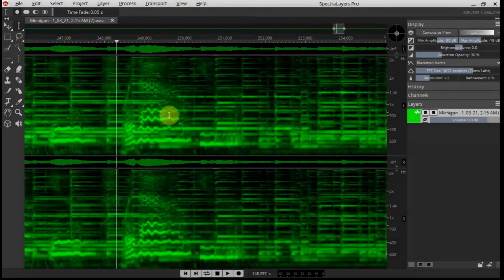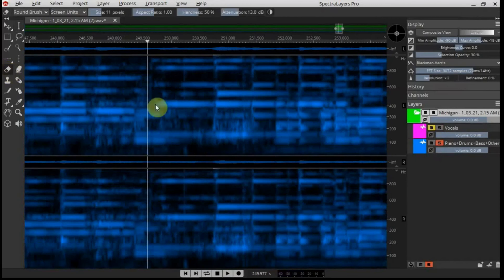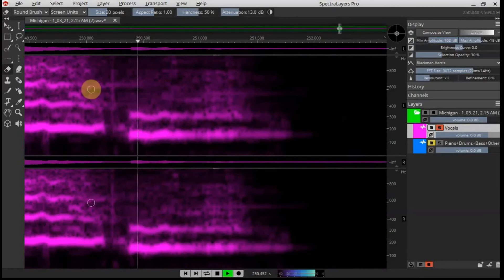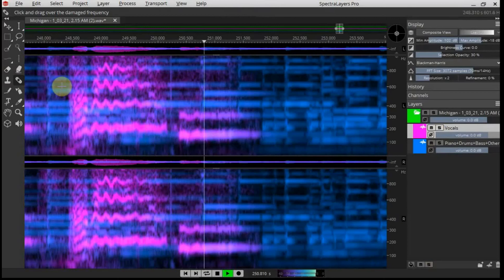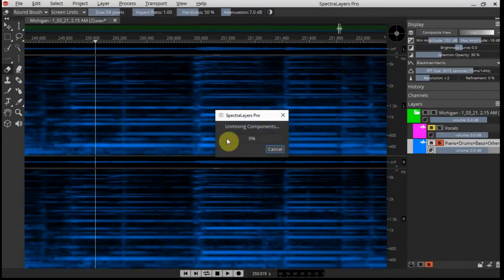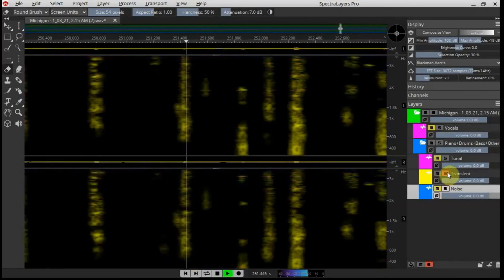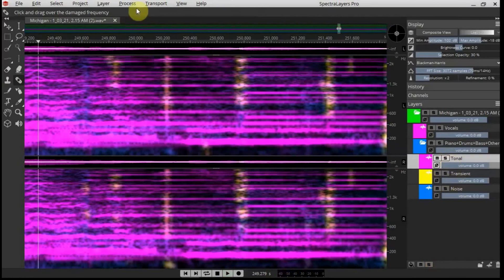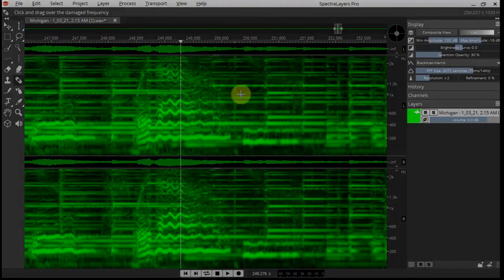SpectraLayers Pro 7 - removing vocal wind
When recording vocals into a condenser mic without a pop filter, you pick up the low frequencies of the 'wind' from your voice.  Here I will remove one such accidental breath.